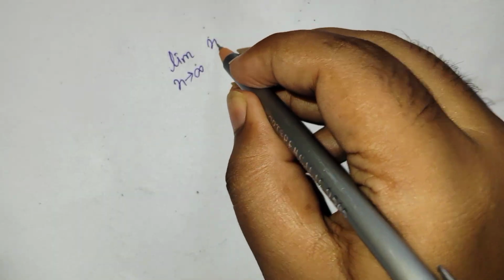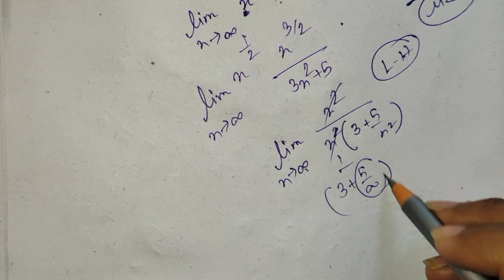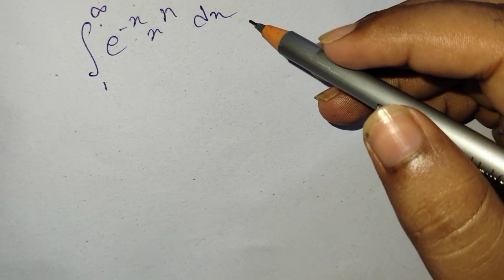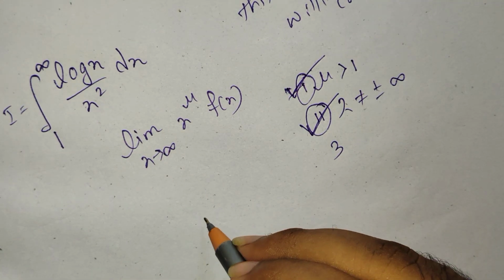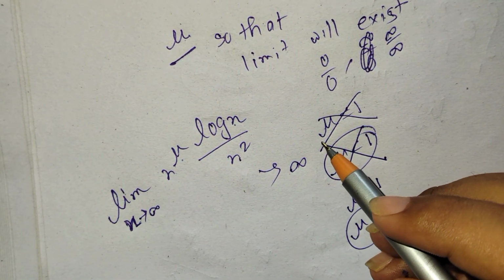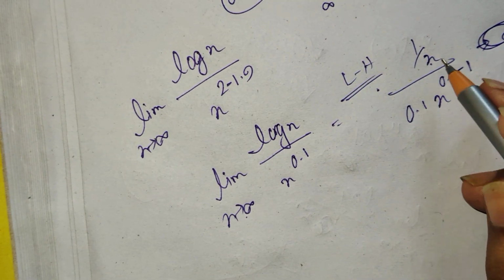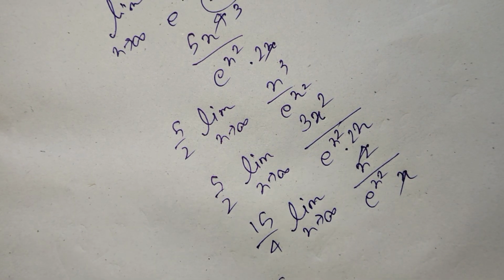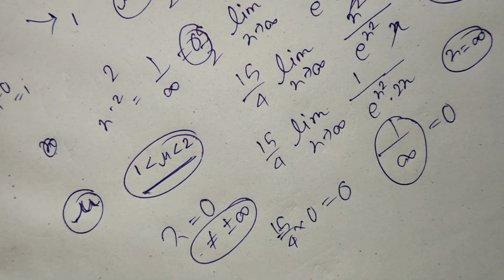" μ TEST "full concept with examples